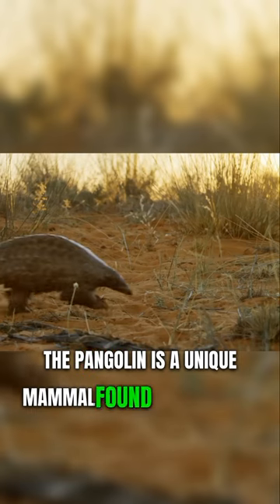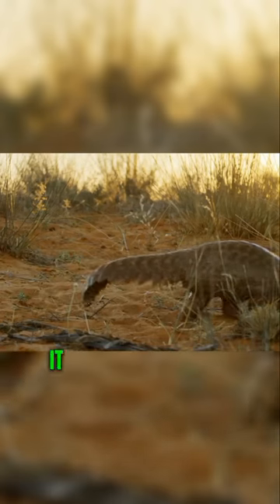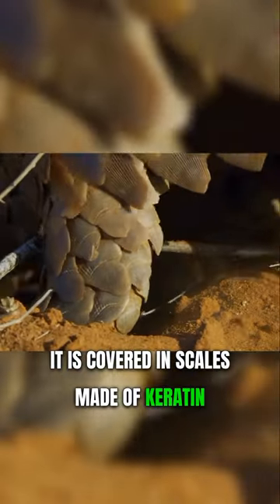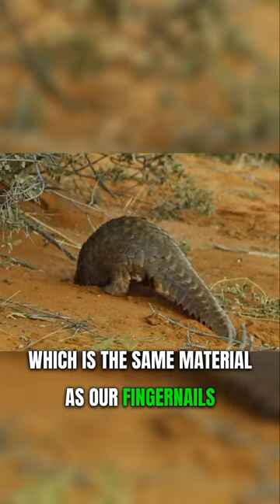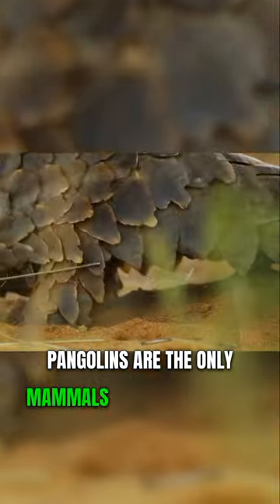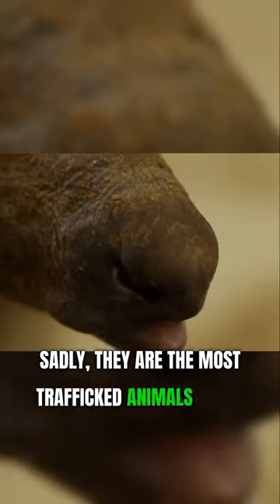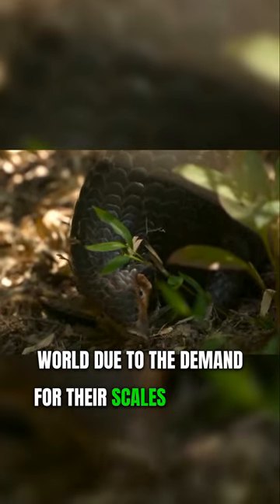"Pangolin: A Mysterious Marvel of Nature"